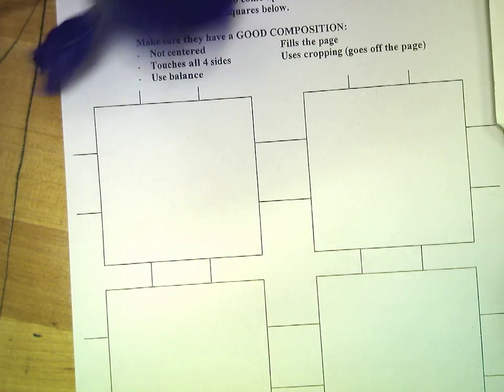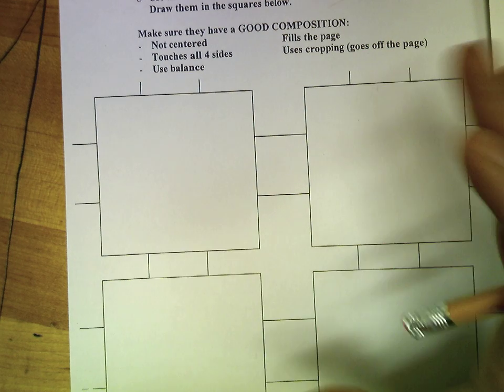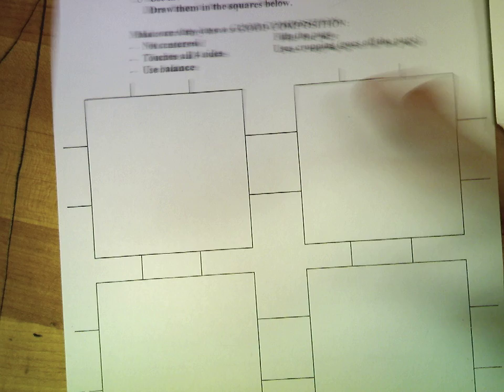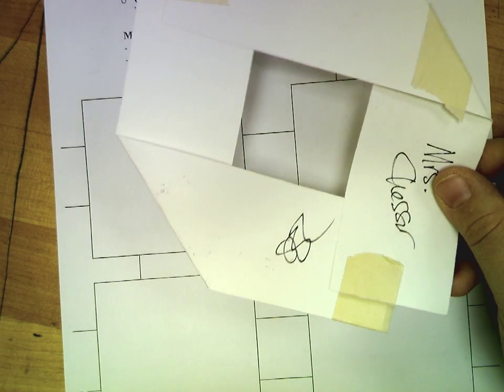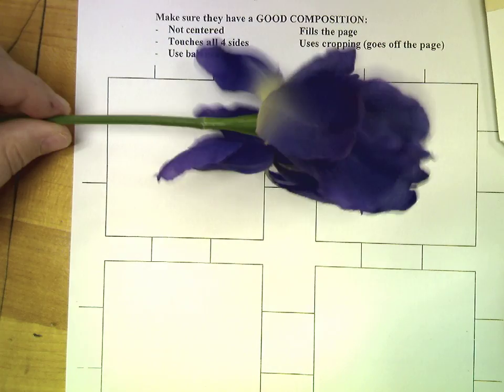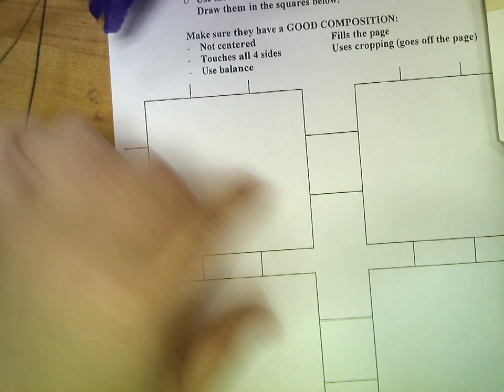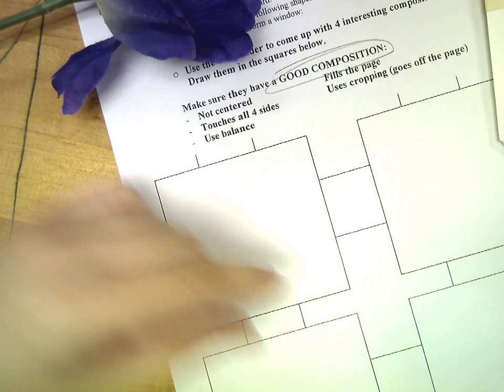6th - Flower Thumbnail Sketches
How to complete your thumbnail sketches worksheet